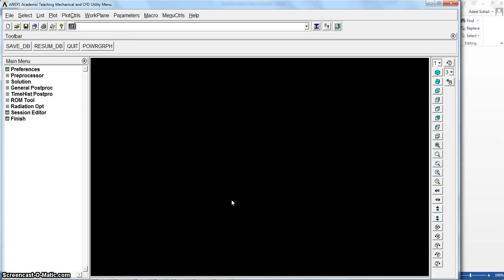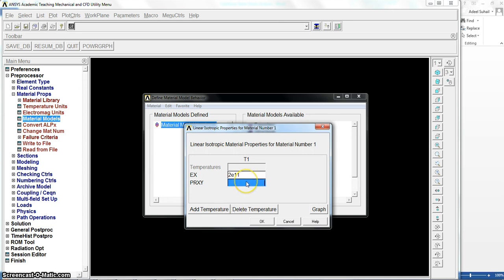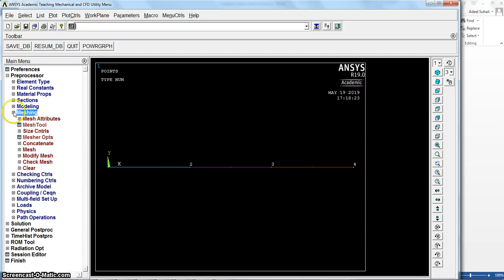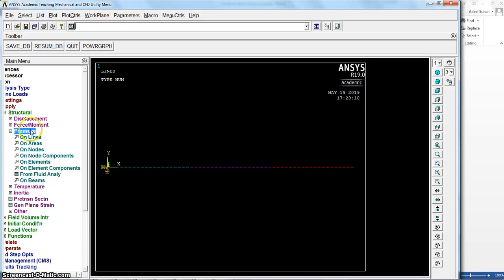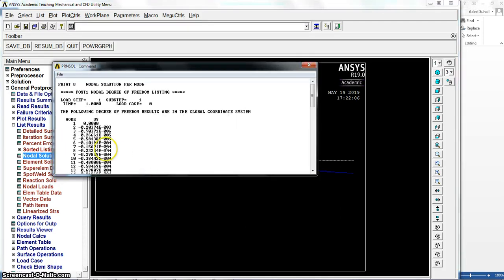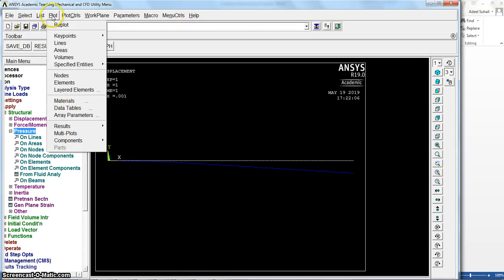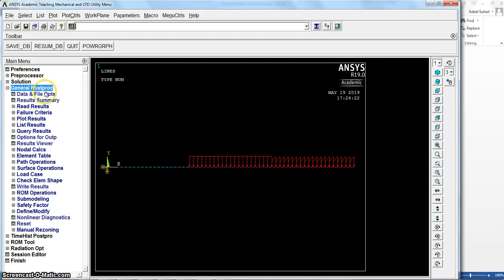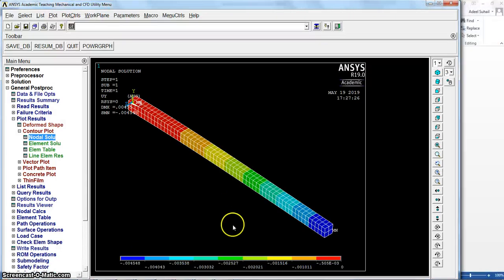Stress Analysis Using ANSYS APDL: Different Load Types Using Beam 188 Element Type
By: Dr. ADEEL H SUHAIL